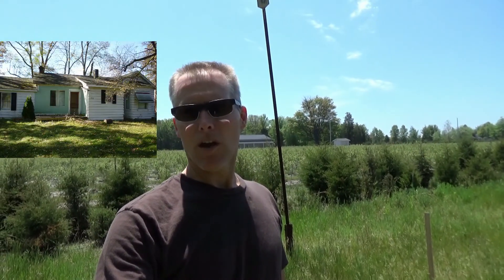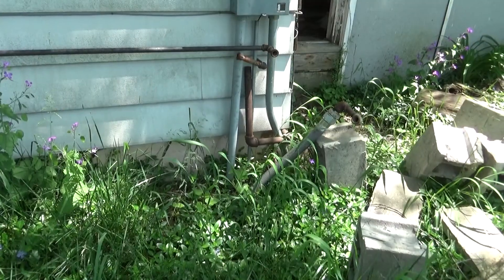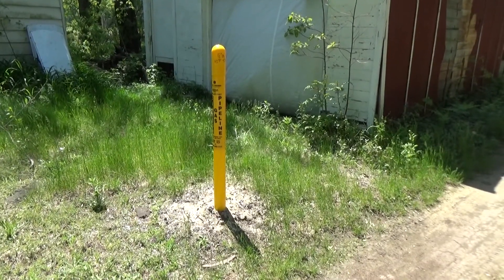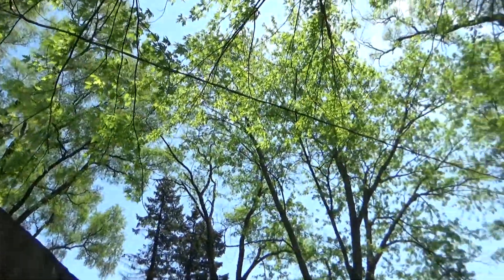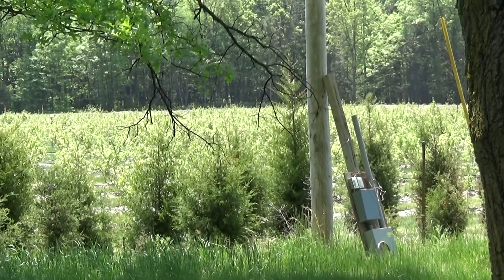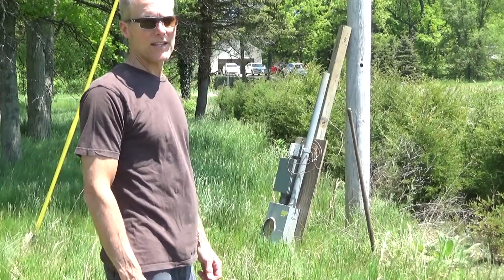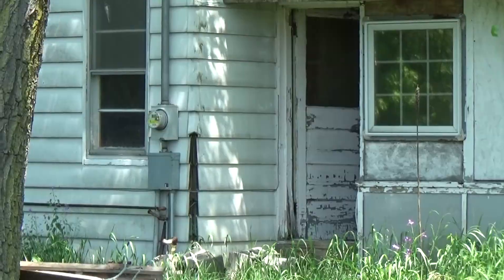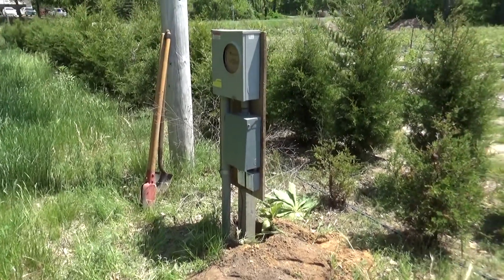Setting our temporary electric pole for planned house build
GETTING CLOSER! Setting our temporary electric pole. The electric service must be disconnected from the ugly house we will be demolishing very soon. It then needs to be reconnected to the temporary pole so we can continue to have electric to the barn.